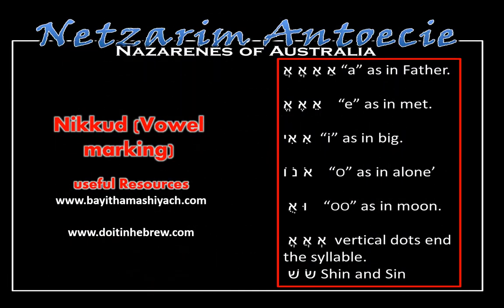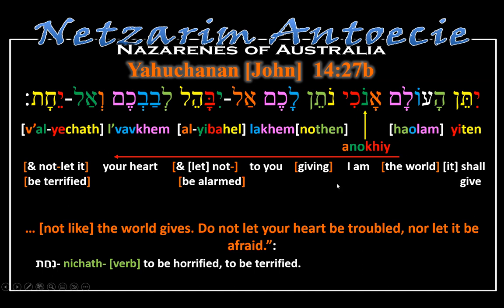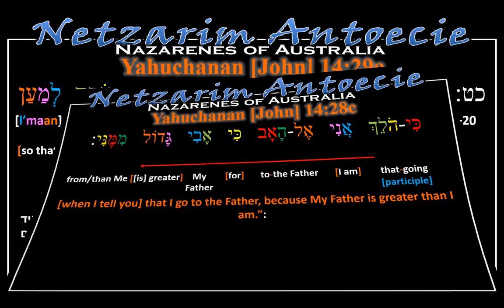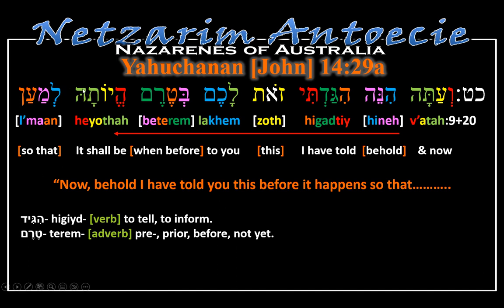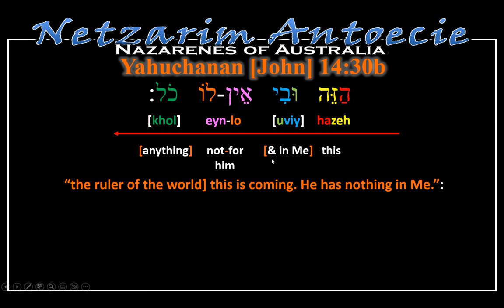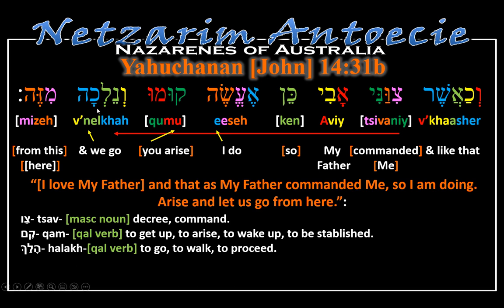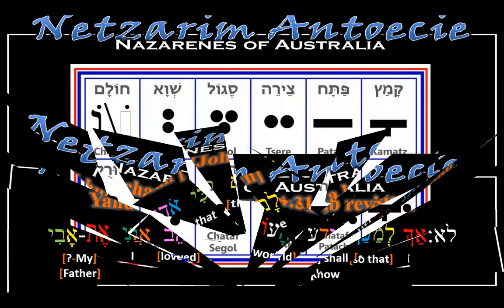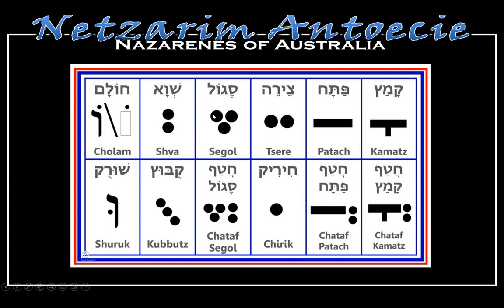John 14 Verses 27 to 31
In our Hebrew Class Yeshua reveals to His Disciples that He is going to His Father & for them not to be terrified, but His going is to show the World that He loved the Father & so has done what His Father commanded Him.